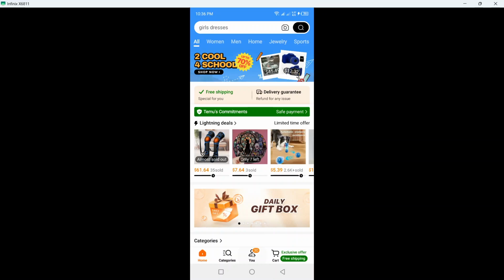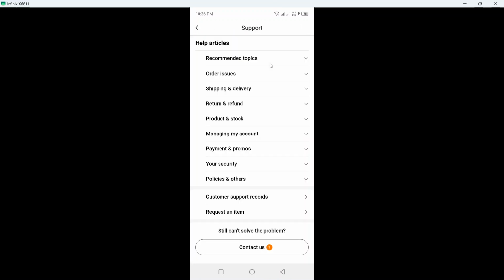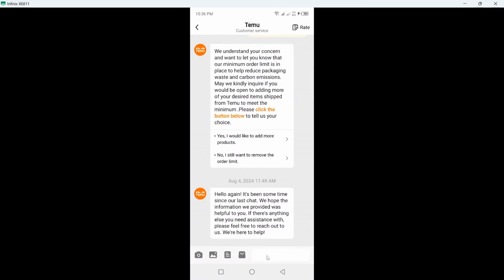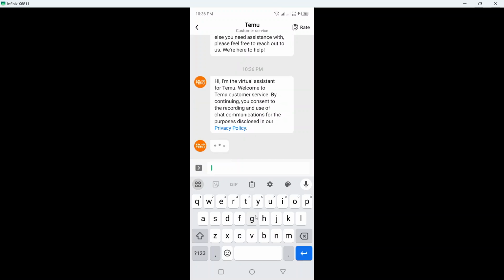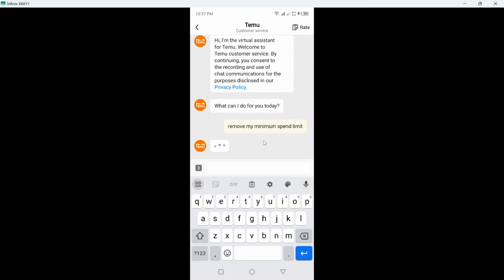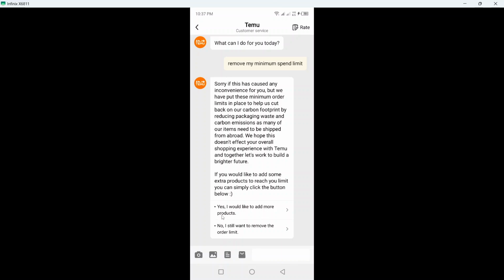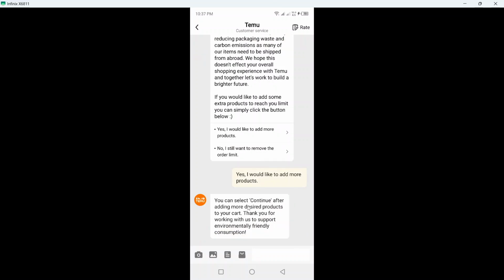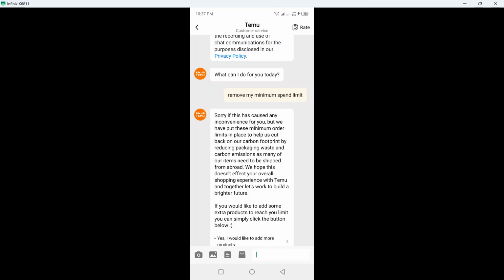How to Remove Temu Minimum Spend Limit (QUICK GUIDE)